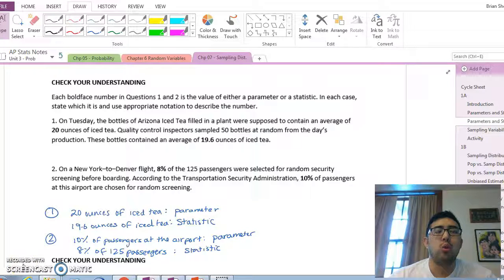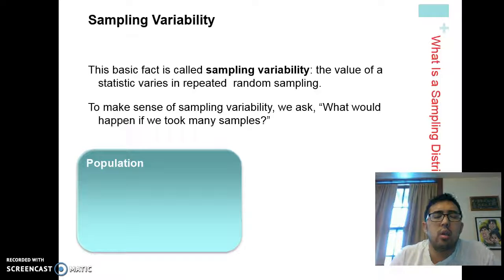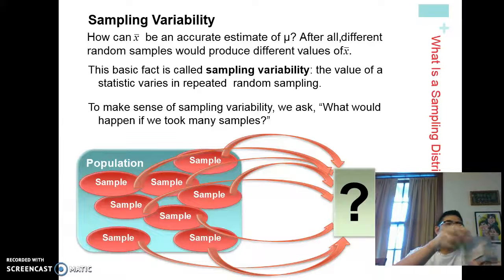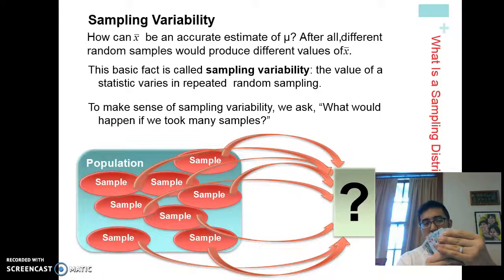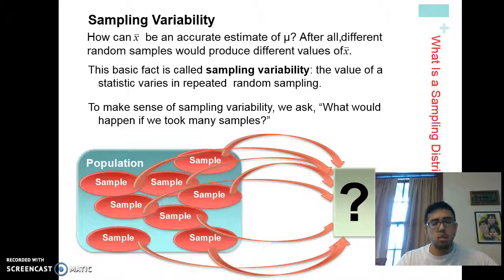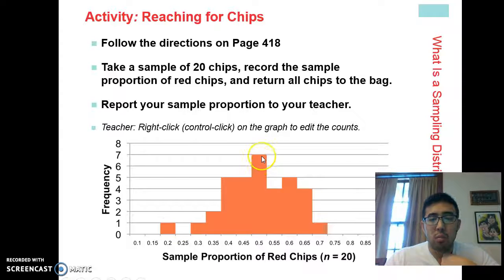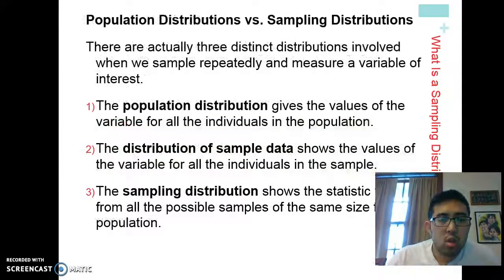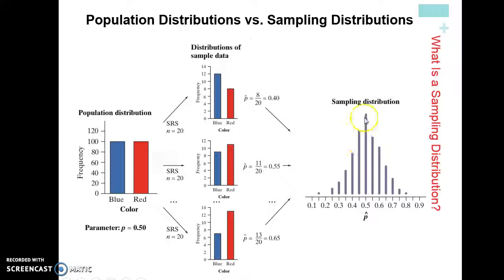AP Stat 1/4 Lesson Pt2